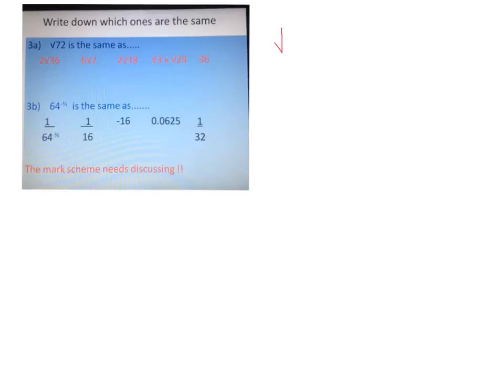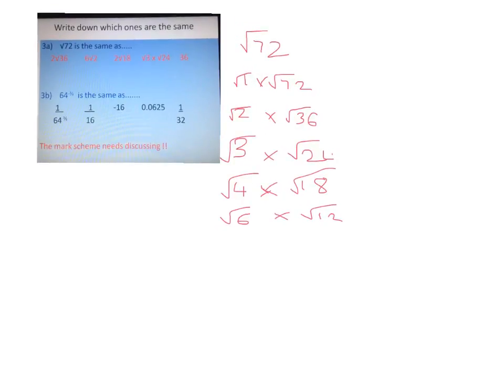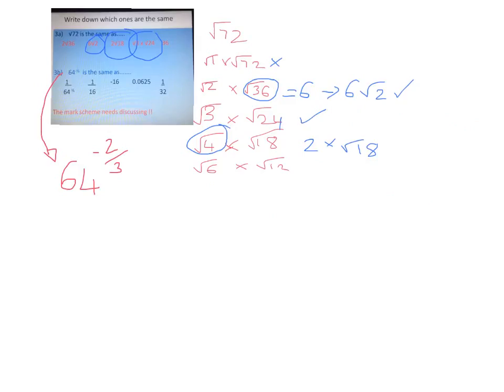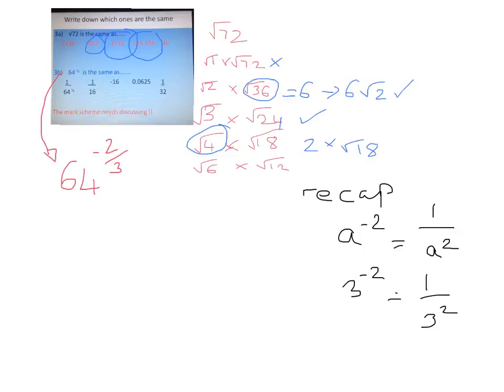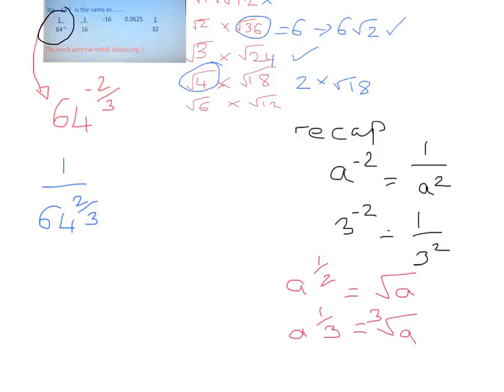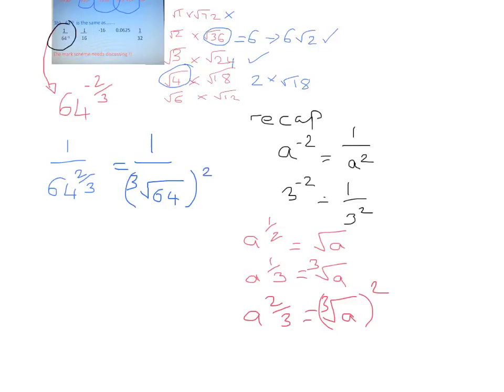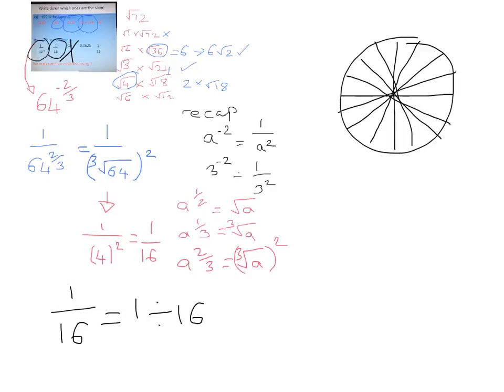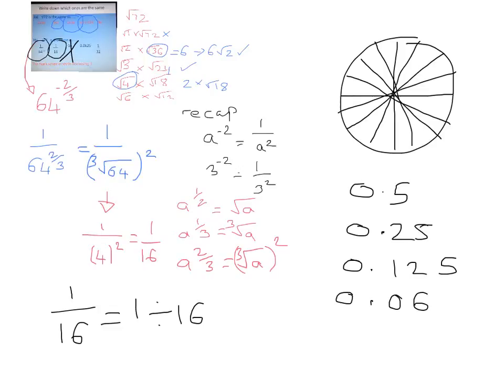surds and indices